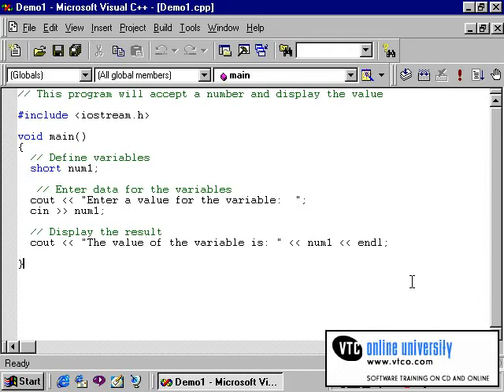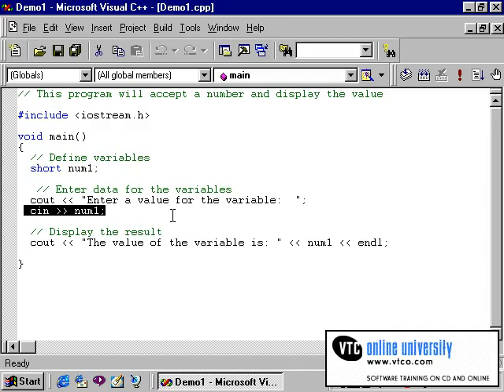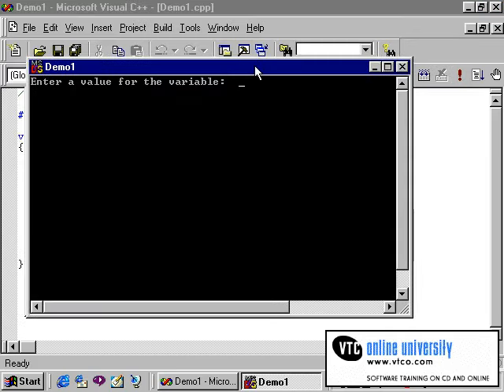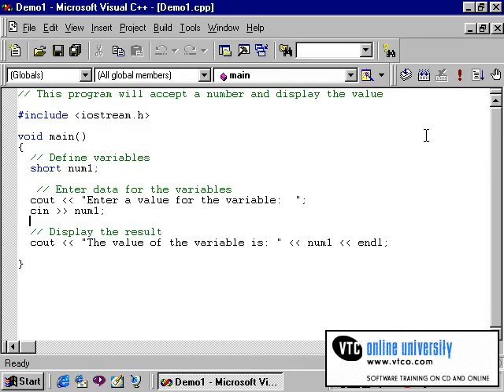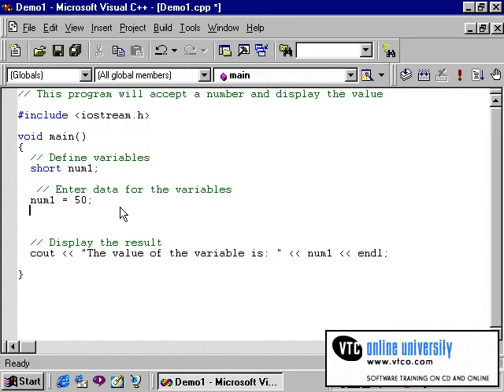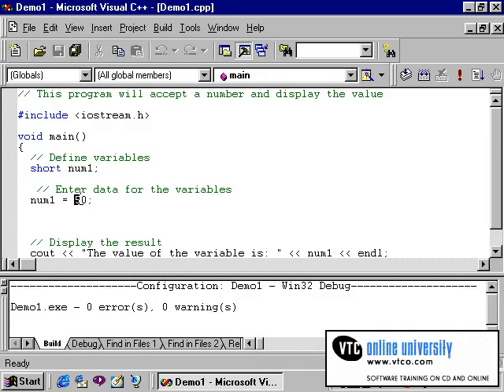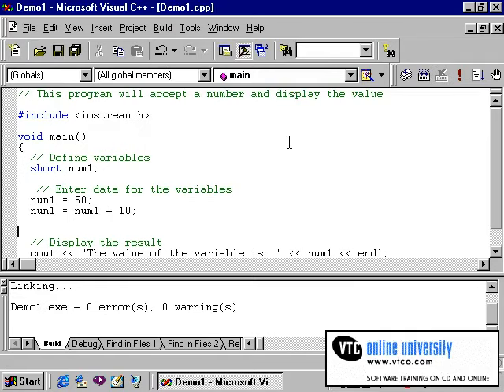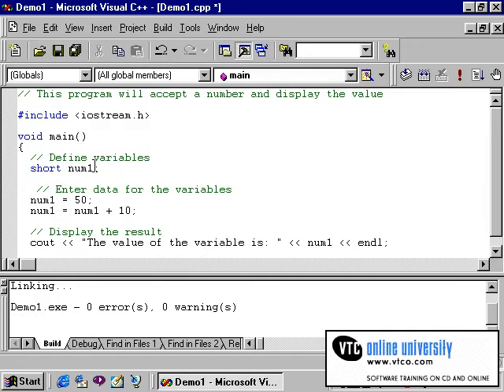c plus programming beginning lesson 11